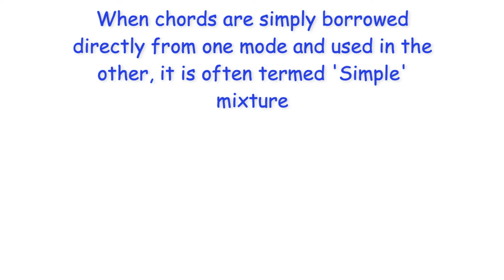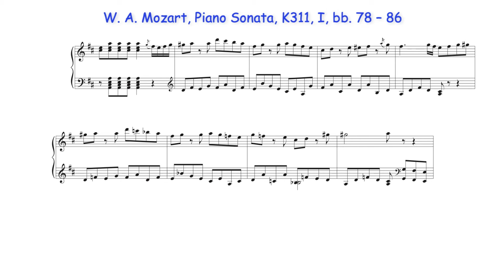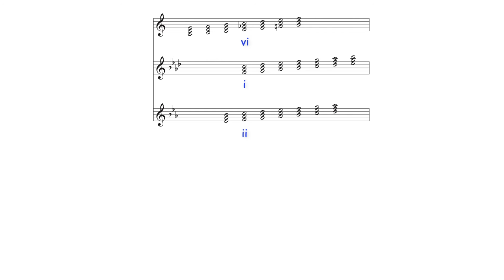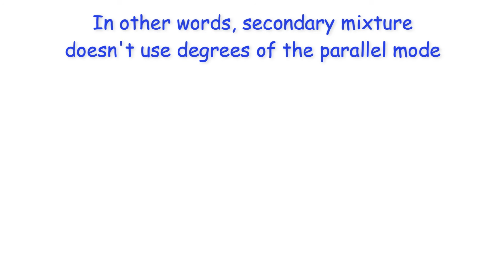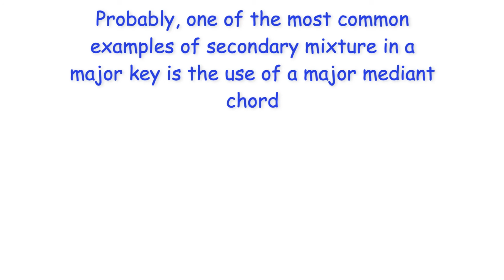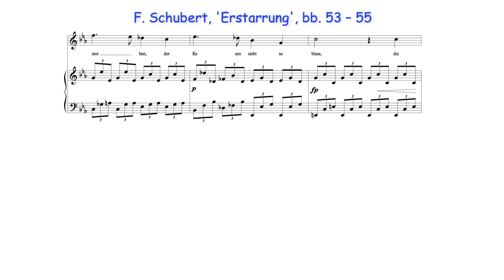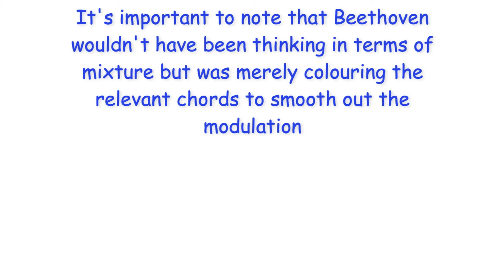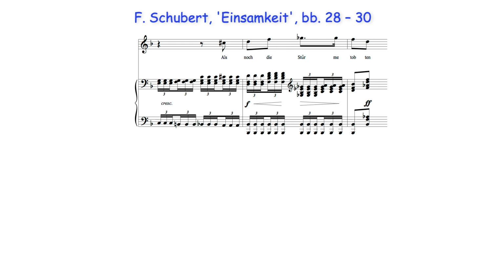MIxture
Mixture and W. A. Mozart's 'Dissonant' Quartet Intro